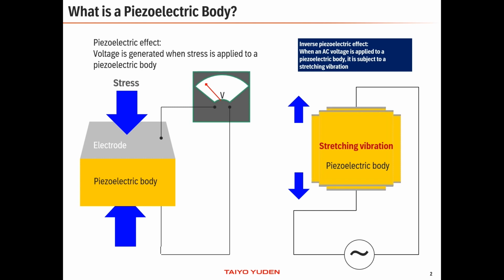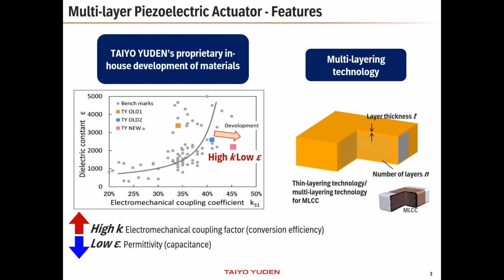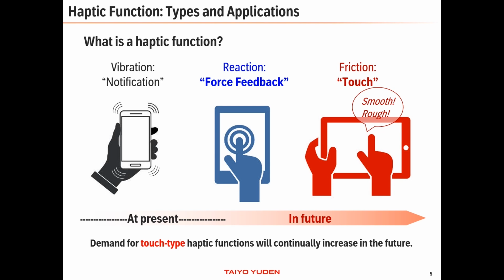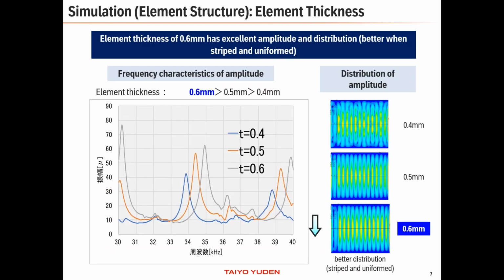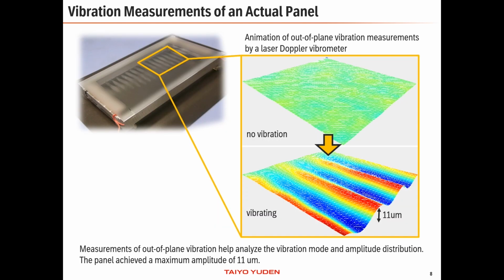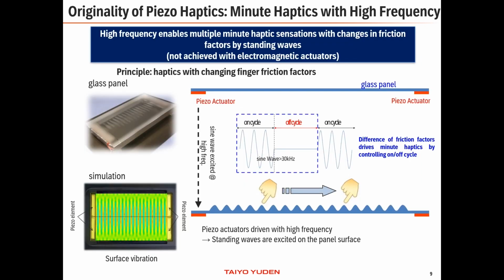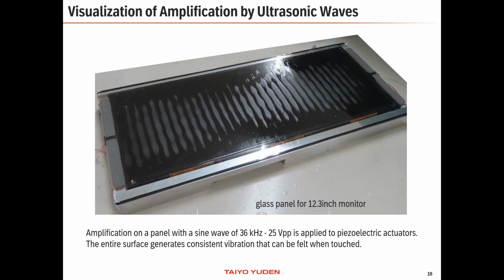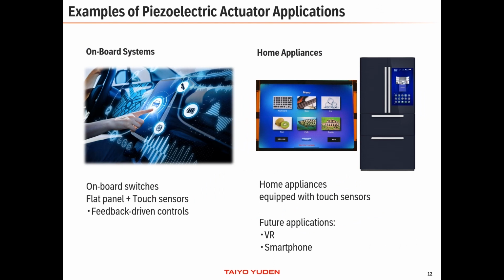TAIYO YUDEN Product Seminar - Piezo Actuator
TAIYO YUDEN's piezo actuator solution introduction